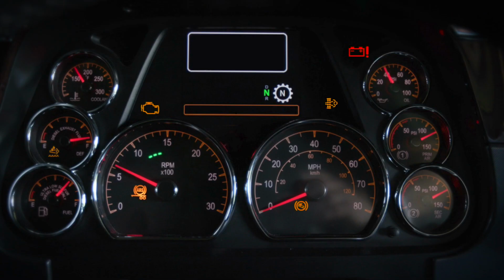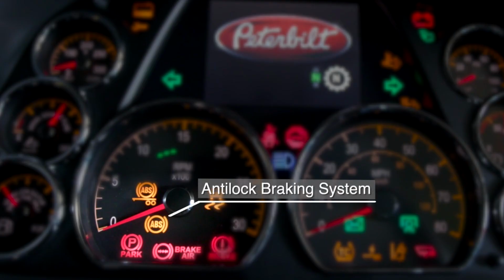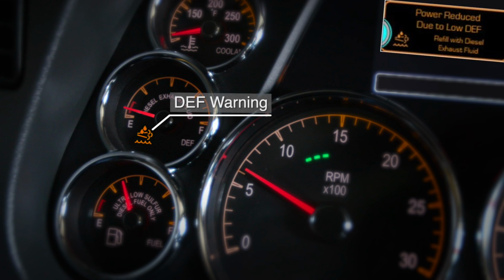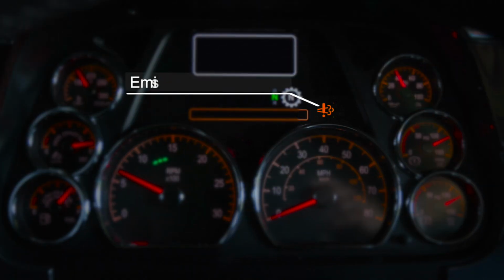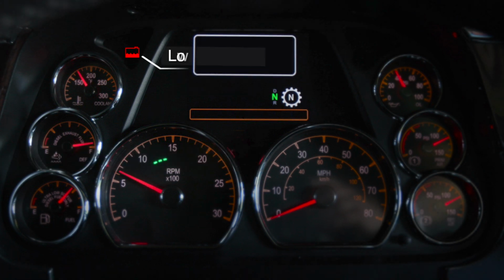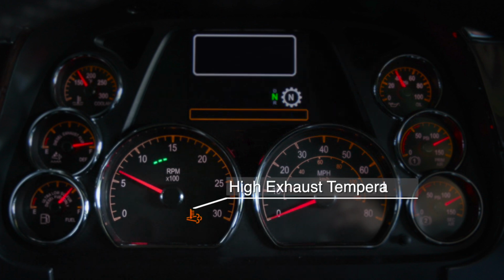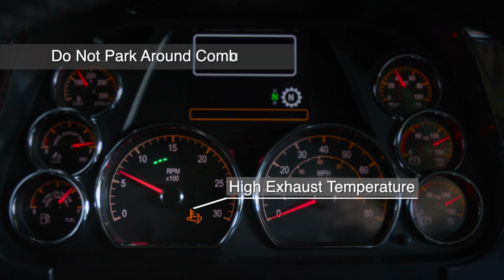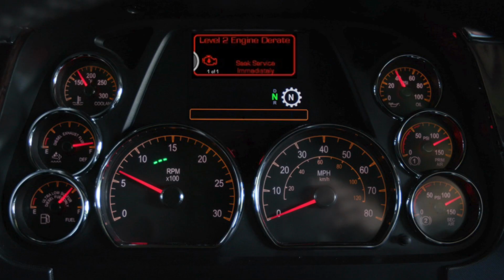Model 579 Warning Lights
Peterbilt Model 579 Driver Tutorial Series. This video series is intended to help you get the best performance out of your Model 579.

Official Peterbilt driver tutorials.